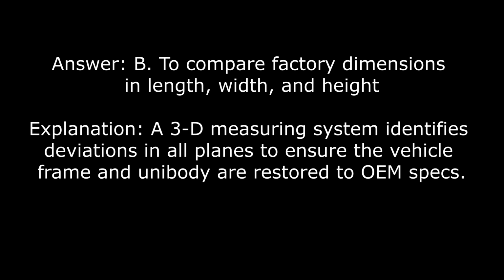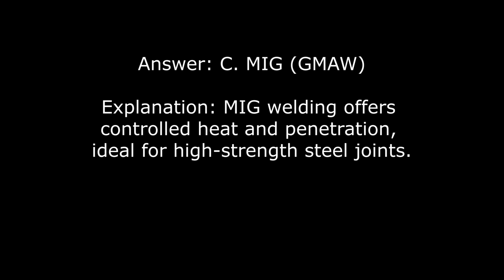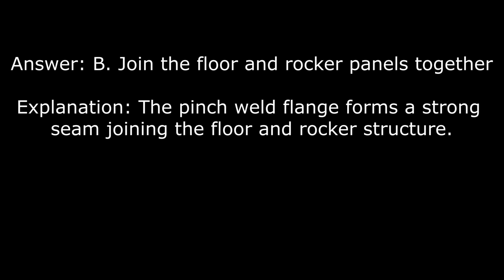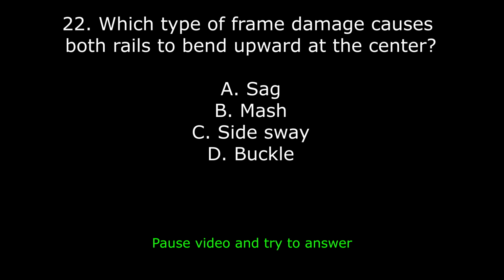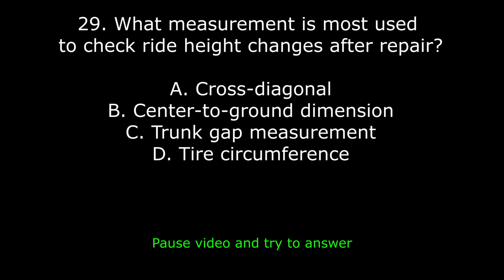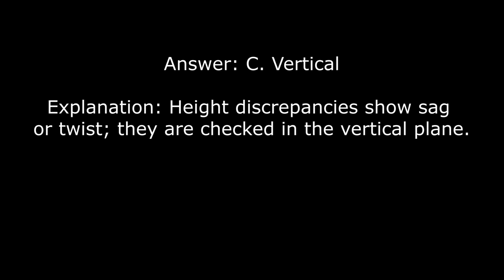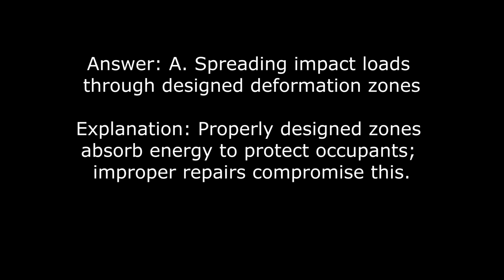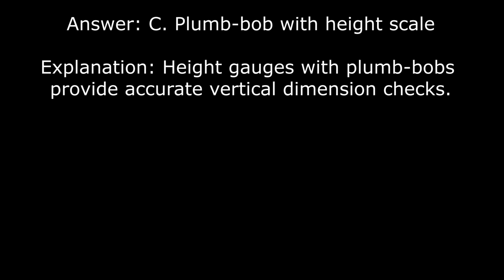🧰 ASE B4 Structural Analysis & Damage Repair Practice Test 50 Questions Certification Exam Prep 🚗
Get ready to pass your ASE B4 – Structural Analysis & Damage Repair Certification Exam with this 50-question practice test! This video includes realistic ASE-style questions along with answers and detailed explanations designed to help you master key topics in collision and frame repair.
👉 In This Practice Test, You’ll Learn About:

Frame and unibody analysis and measurement 🧱

Structural component repair and alignment techniques 🔩

Welding, bonding, and replacement procedures ⚙️

Corrosion protection, safety standards, and inspection 🧤

Refinishing and post-repair operations 🎨

Ideal for collision repair technicians, body shop apprentices, and ASE candidates preparing for the B4 certification exam or brushing up on their structural repair knowledge.